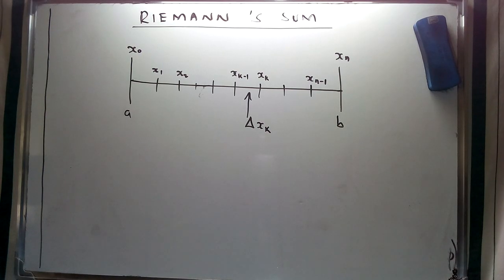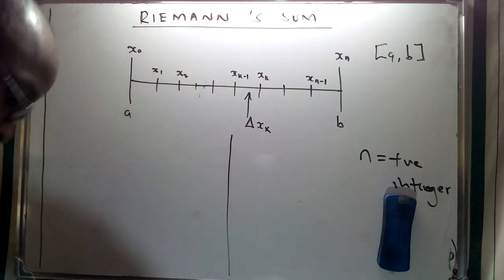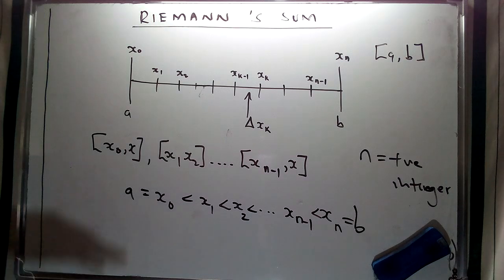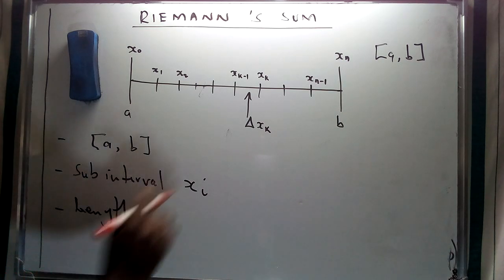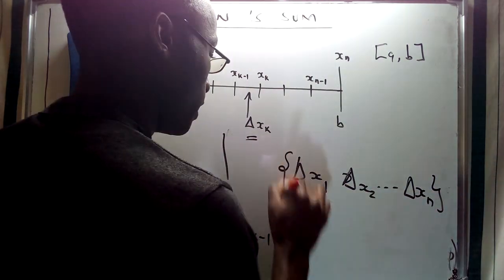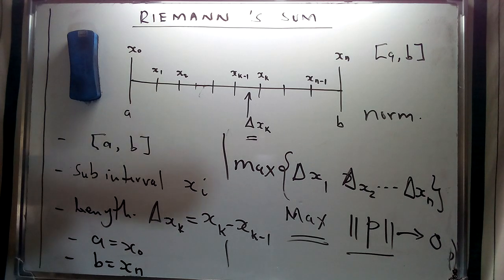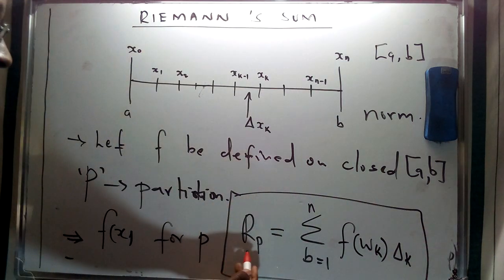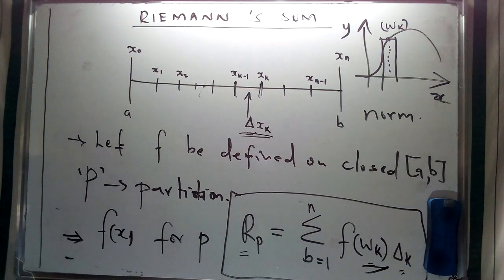Understanding Riemann’s Sum: The Foundation of Integration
OUR OBJECTIVE
To describe Riemann' s sum.

KEY AREAS IN THIS TOPIC :

DIFFERENTIAL CALCULUS

composite functions, intermediate value property of continuous
functions.
inverse_trigonometric_function exponential_and _logarithmic functions.
order two, maximum minimumvalues of a function Rolle’s theorem and

INTEGRAL CALCULUS
standard_functions definiteintegral properties fundamental theorem of integral calculus.
fractions, application of definite integrals , area bounded by curves. Formation of ordinary differential equations, homogeneous equations of first order and first degree etc.